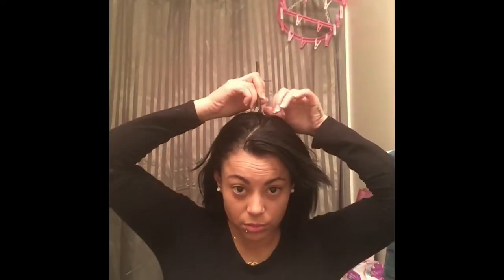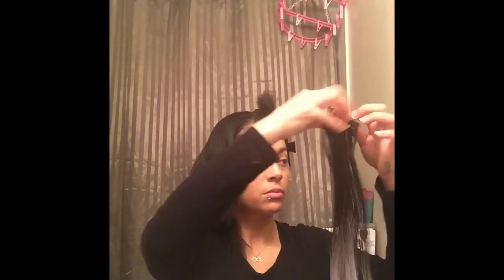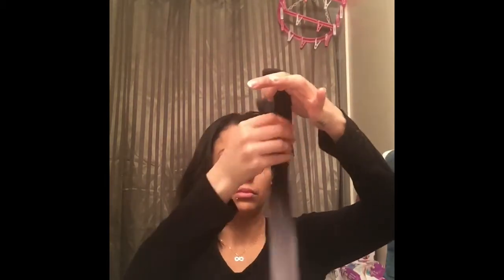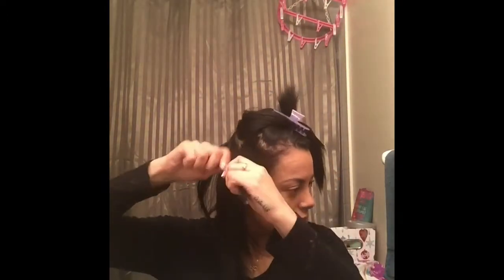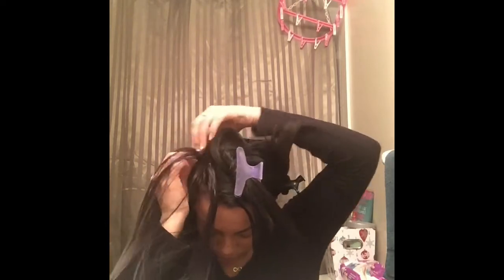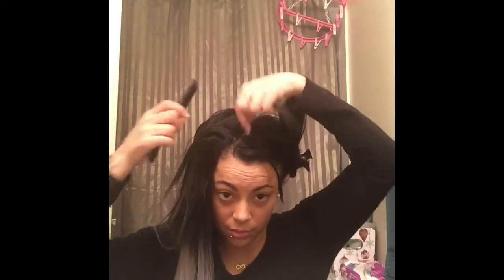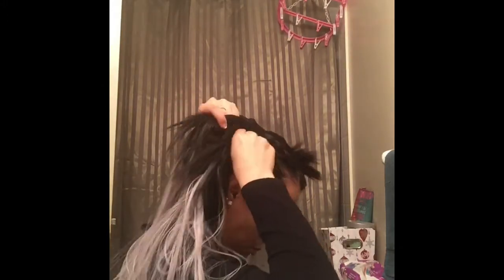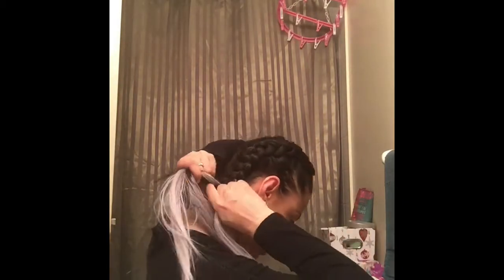How to braids with extensions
How to braid extensions clip on to your real hair by simple step. Clip the extensions into your parted side and flip over and start to braid and grab the hair as you braid along. Easy steps as one two three
Dos grandes trenzas de pelo tutorial con extensiones.
머리카락 튜토리얼
髪のチュートリアル முடி பயிற்சி آموزش مو